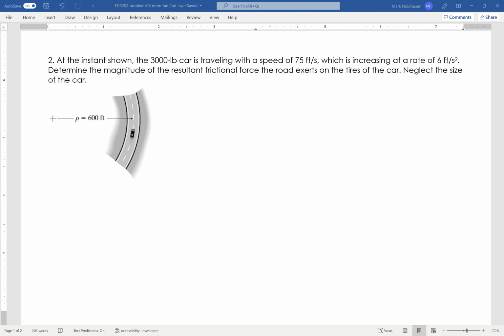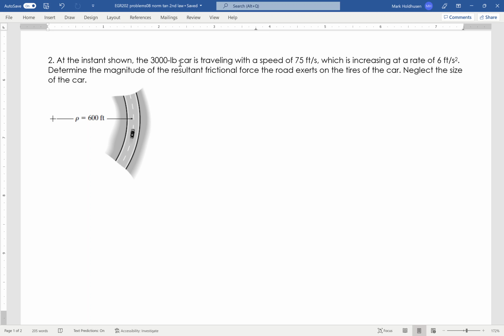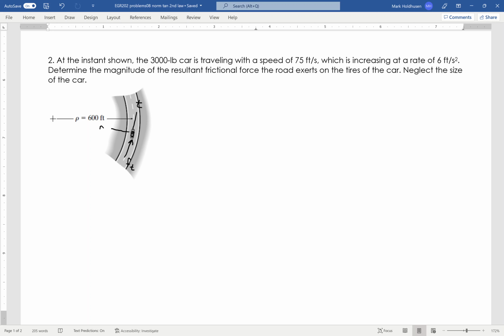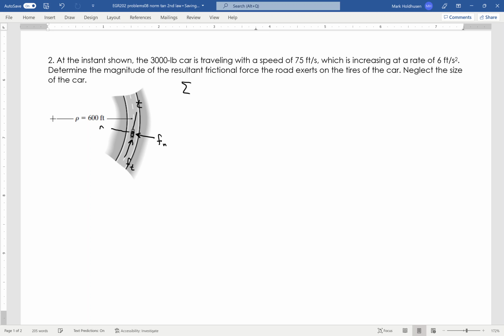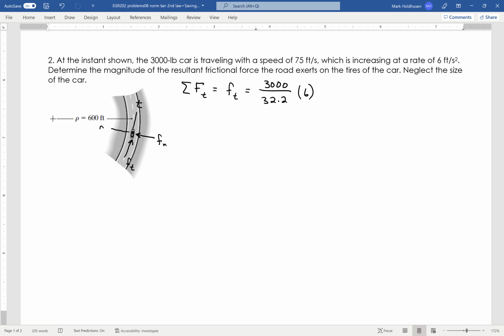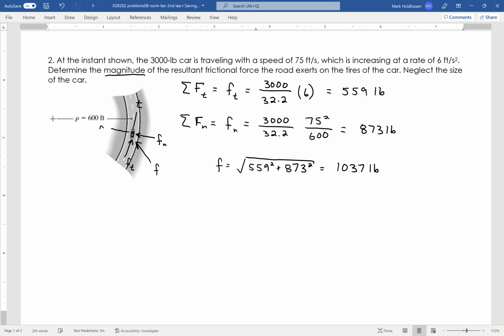Dynamics 2nd Law Normal/Tangential Coordinates Example 2